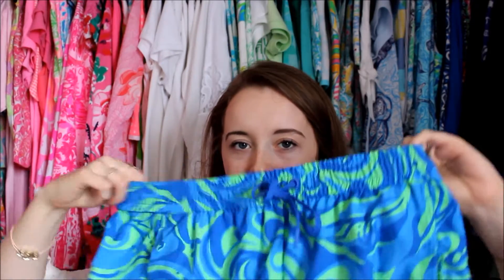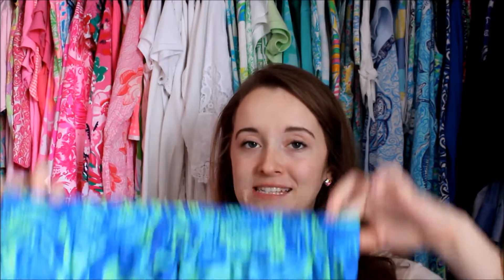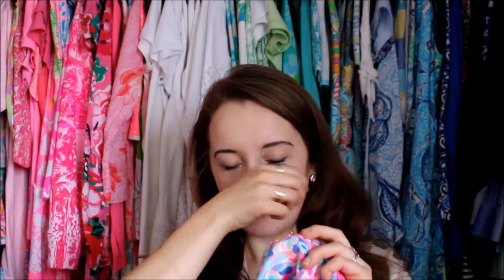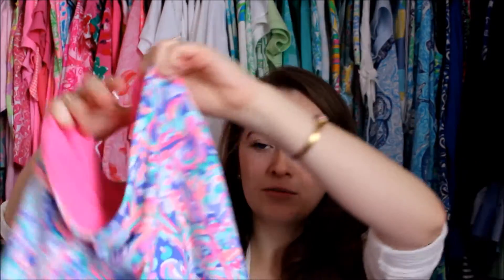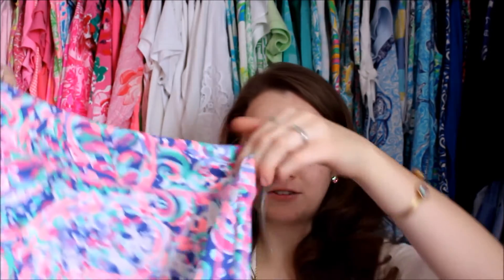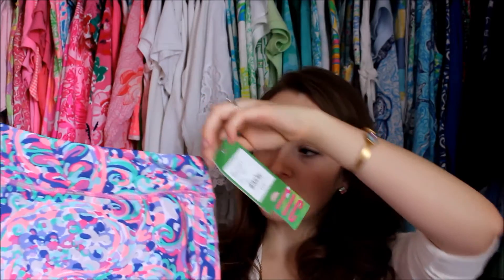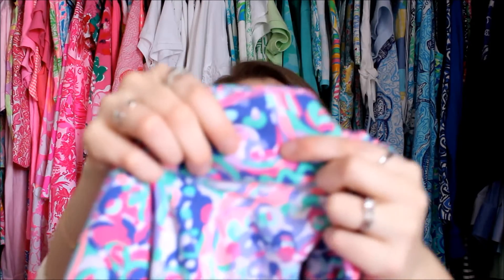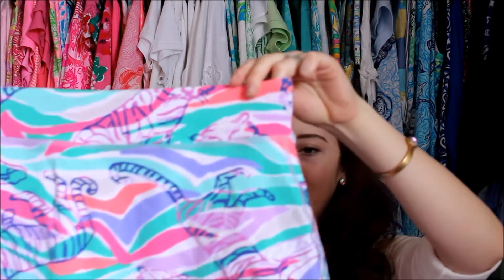Lilly Pulitzer Luxletic Haul, Review & Fit Guide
[[Why is this video so close to  my face!?]] Today I'm talking about the Lilly Luxletic Line! You're about to fall in love! (With the clothes, not me. Probably.   ;)